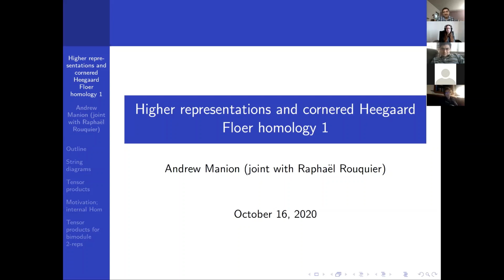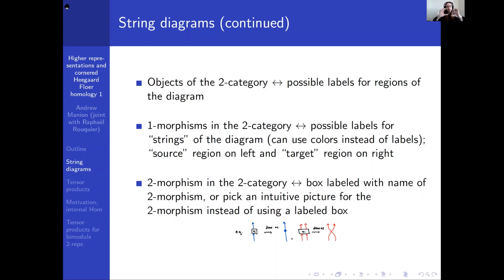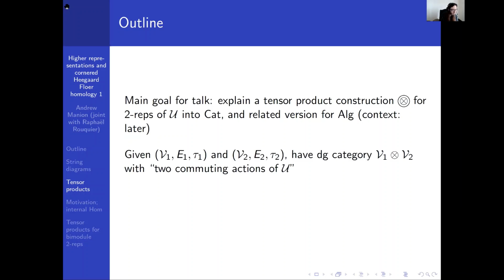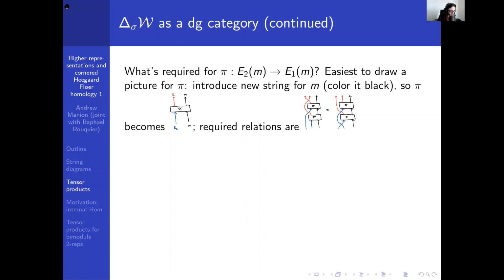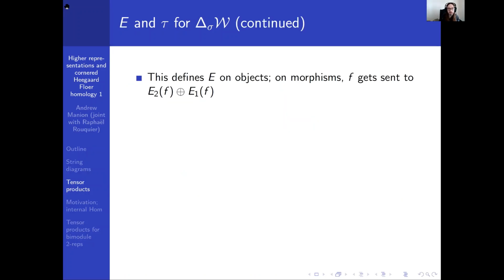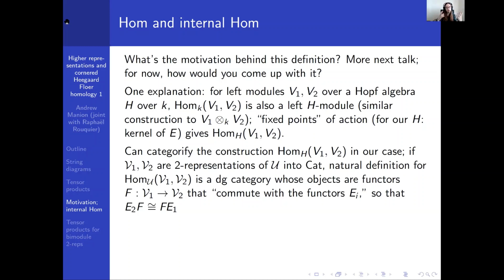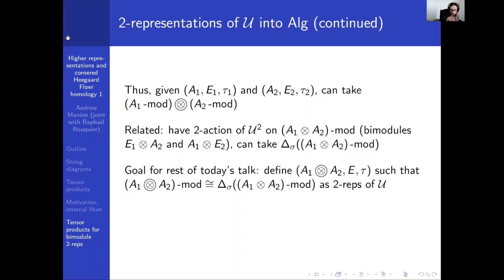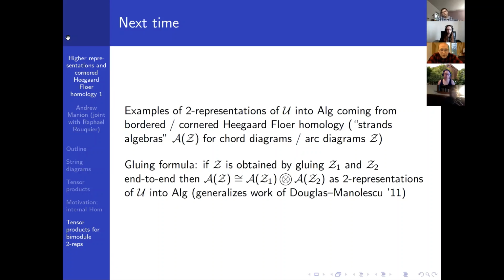Andy Manion: Higher representations and cornered Heegaard Floer homology Part 1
In the first talk I will discuss recent work with Raphael Rouquier, focusing on a higher tensor product operation for 2-representations of Khovanov's categorification of U(gl(1|1)^+).

In the second talk, I will discuss recent work with Raphael Rouquier, focusing on gl(1|1)^+ 2-representations that arise as strands algebras in bordered and cornered Heegaard Floer homology, along with a tensor-product-based gluing formula for these 2-representations that expands on work of Douglas-Manolescu.